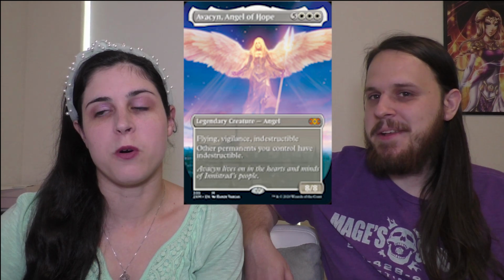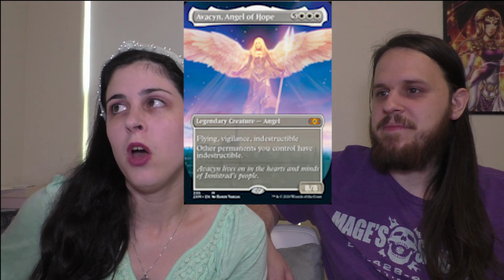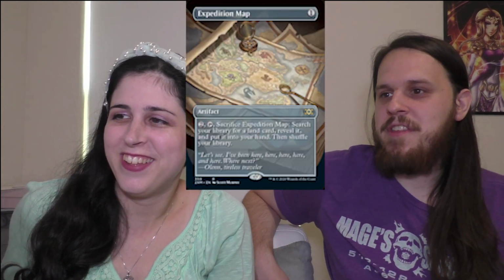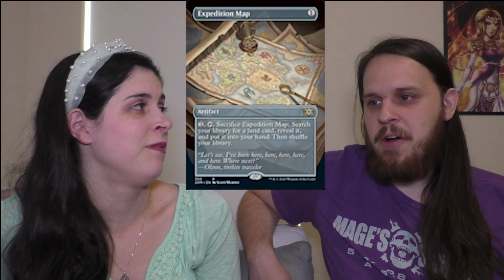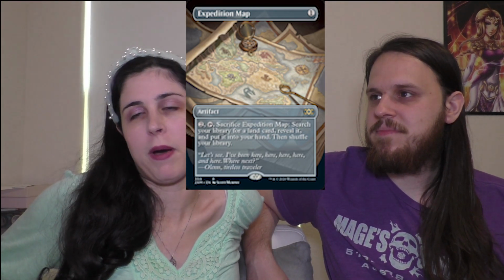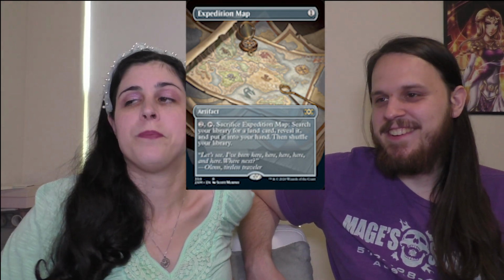Set Overview: Double Masters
Open if You’re a Beautiful Jellyfish:

I know the audio is off in this video :( I'm super sorry. We are working on adjusting this for future videos AND I am getting a new mic!

Cards Mentioned:
Maze of Ith
Cyclonic Rift
Land Tax
Exploration
Progenitor Mimic
Avacyn, Angel of Hope
Baleful Strix
Meddling Mage
Sen Triplets
Lightning Greaves
Blasphemous Act
Expedition Map
Archangel of Thune
Urza lands
Manacrypt
Swords
Pognify

Follow teammages on Twitter